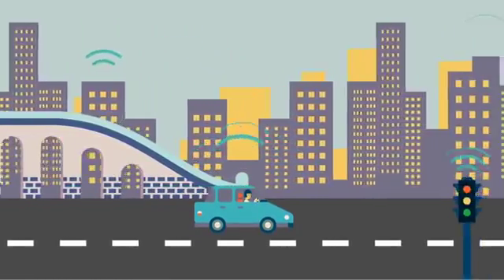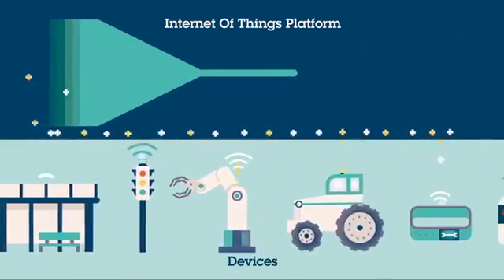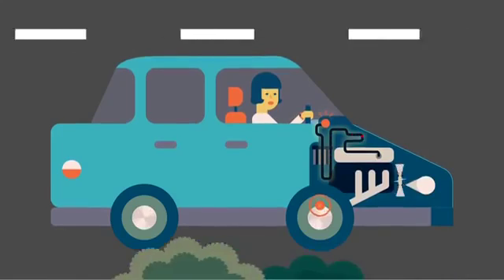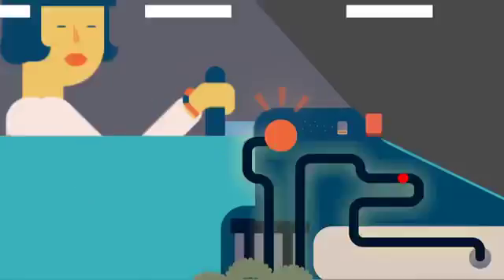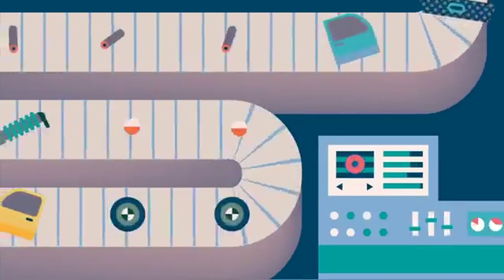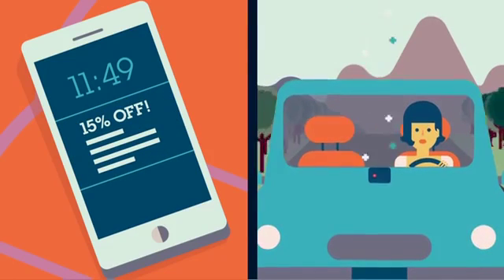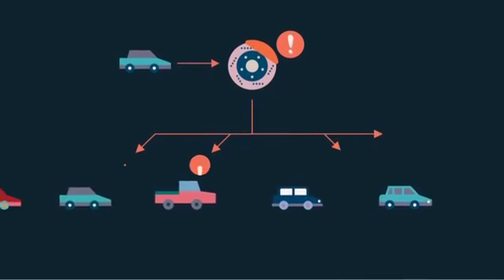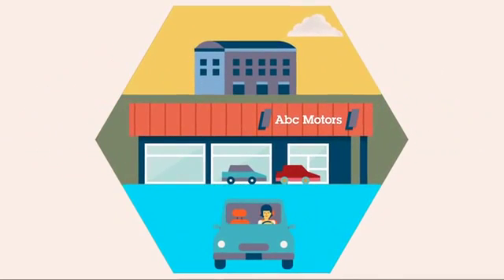How It Works Internet of Things